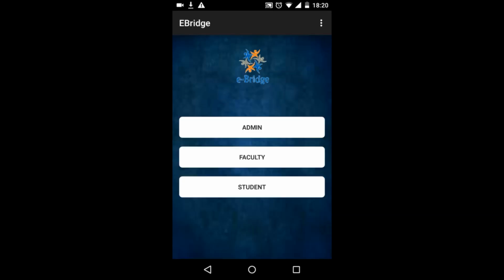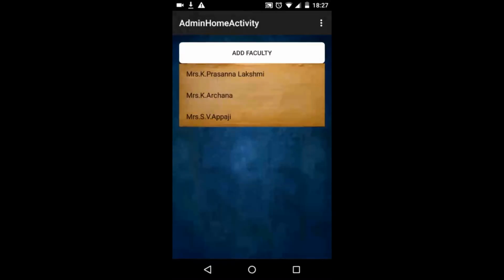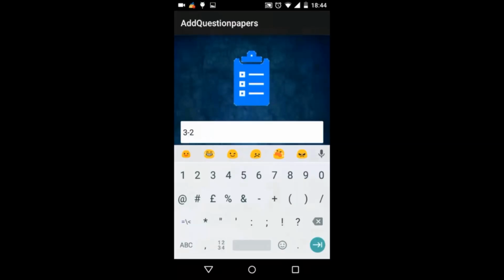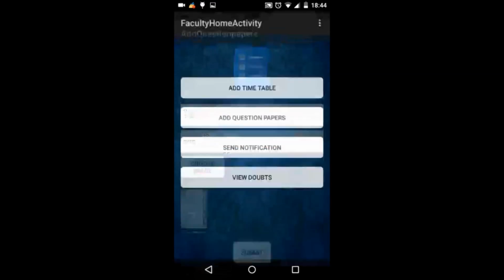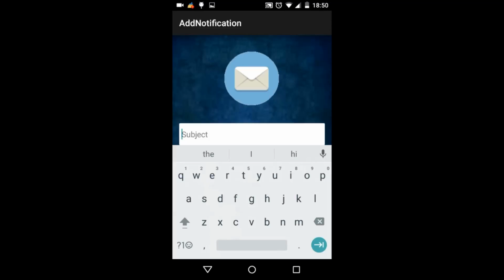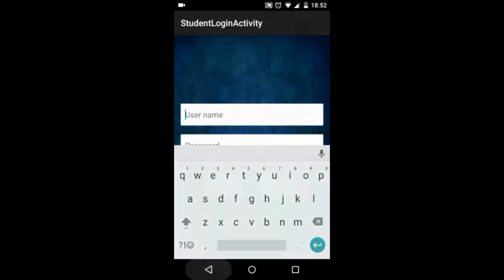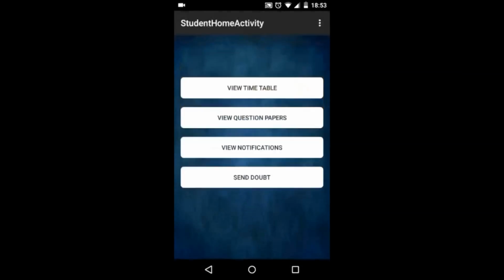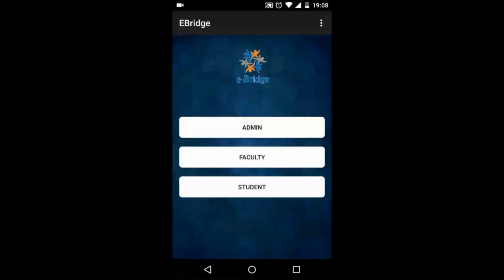GRIET MINI PROJECT(GROUP NO :15)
This is an android based application named "Ebridge" which provides communication between faculty and student through internet.